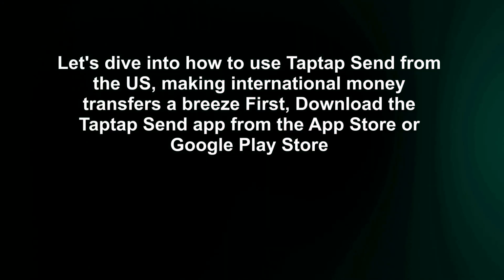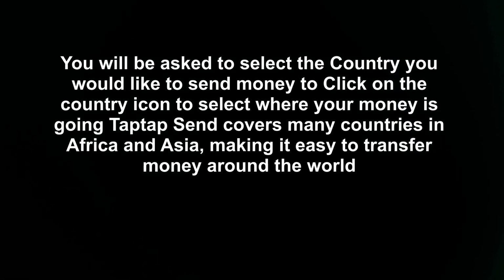How to Use Taptap Send From Us - GUIDE!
How to Use Taptap Send From Us: Learn how to use Taptap Send and take advantage of its money transfer features in the US. This guides will show you all the steps. Everything is made easy and simple to comprehend.

00:00 Intro
00:13 Download the App
00:21 Send Money
00:34 Select Country
00:49 Enter Amount
01:00 Choose Recipient Method
01:10 Enter Recipient Details
01:20 Payment Method
01:31 Review and Confirm
01:43 Transfer Complete